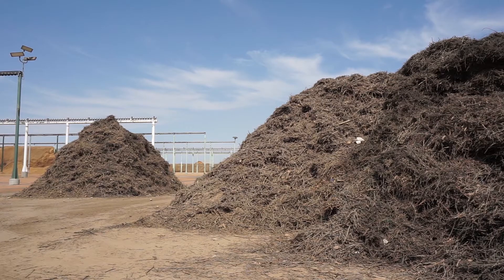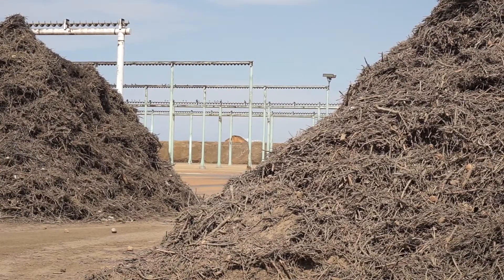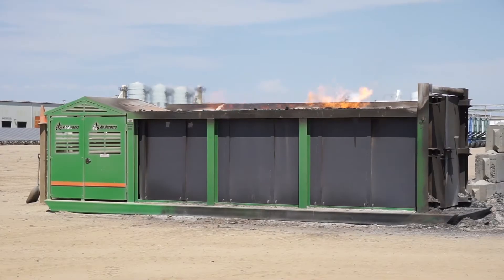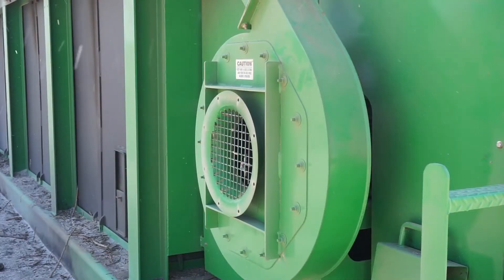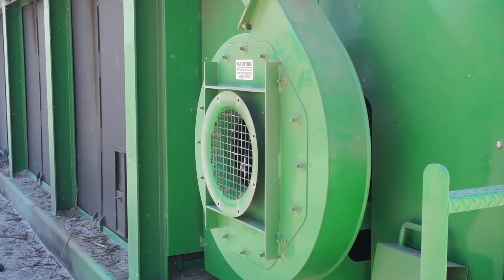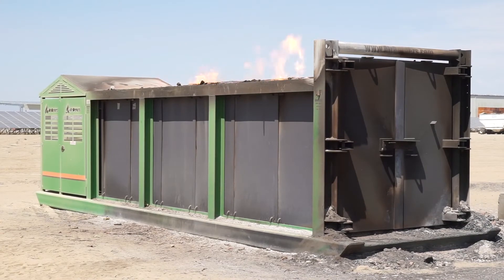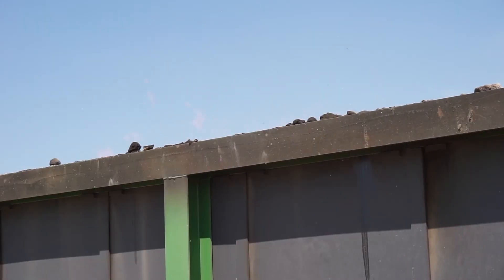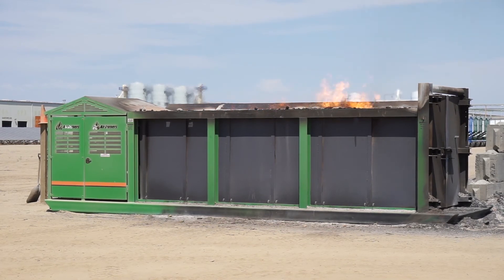Air Curtain Burner Solves Pile of Problems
Minturn Hulling Cooperative and Western Agricultural Processors Association partnered to find a possible answer for the mass amounts of sticks piling up at hullers. Minturn General Manager Jeff Hamilton explains what the "air curtain burner" does.